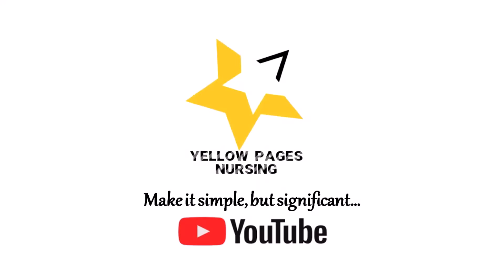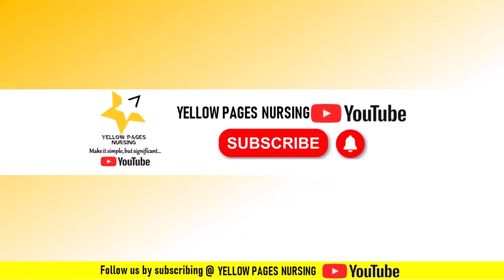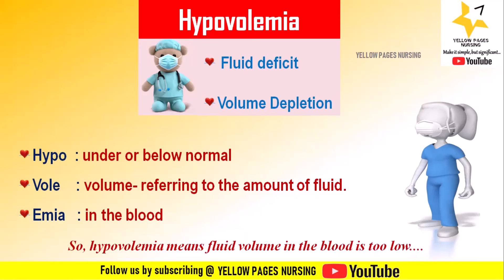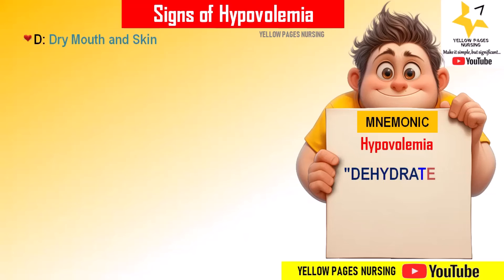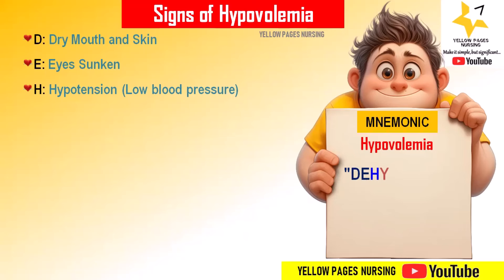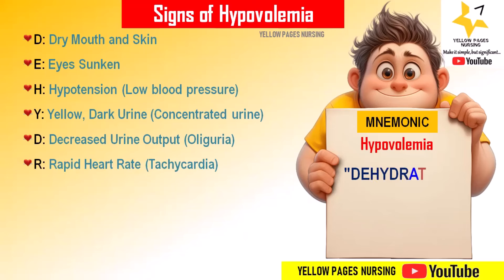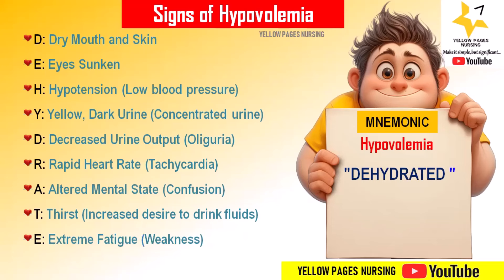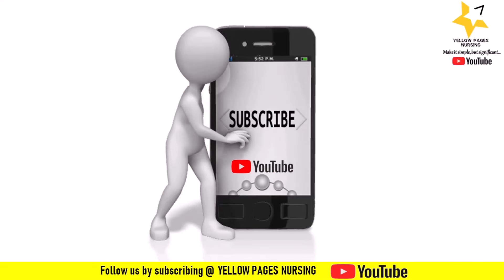Signs of HYPOVOLEMIA | FLUID VOLUME EXCESS DEFICIT | Volume Depletion | Mnemonic series-1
Common Signs of HYPOVOLEMIA |  FLUID VOLUME EXCESS DEFICIT | Volume Depletion | Mnemonic series-1